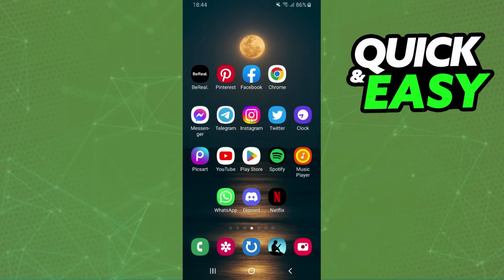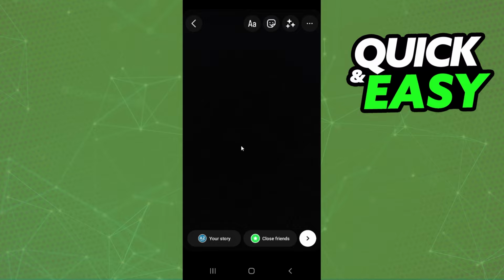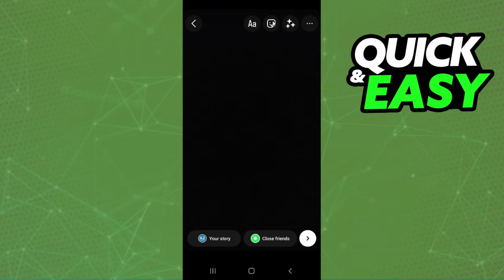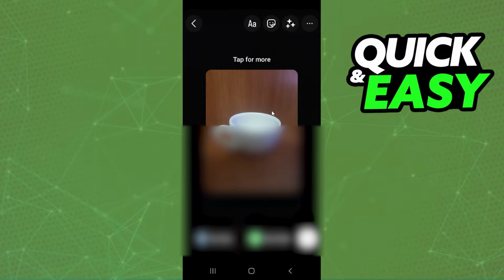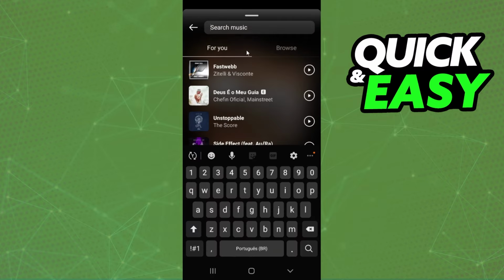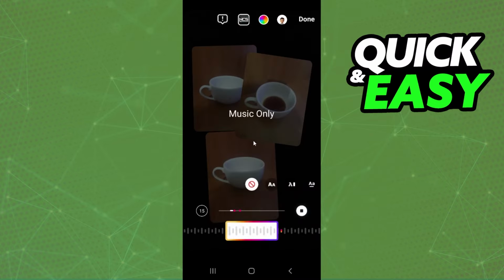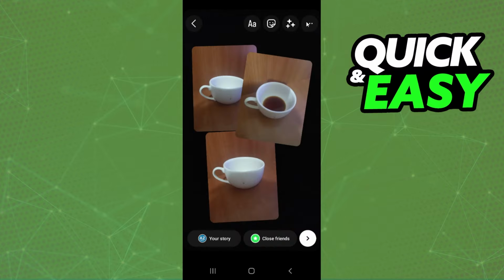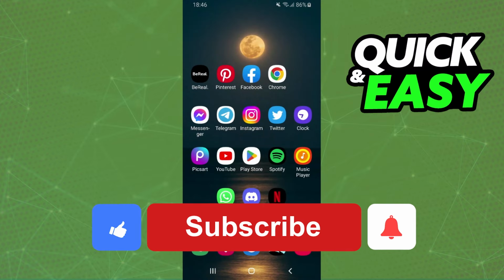How To Make Video With Pictures and Music Instagram [BEST Way!]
In this video I will show you how to make video with pictures and music instagram.

I hope I have helped you with the video!